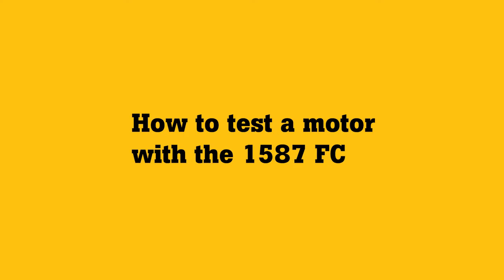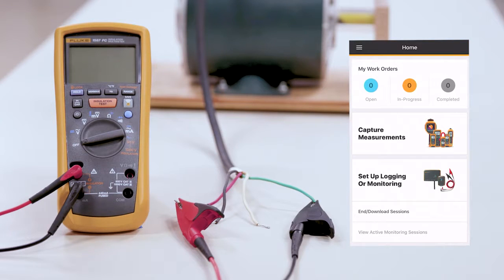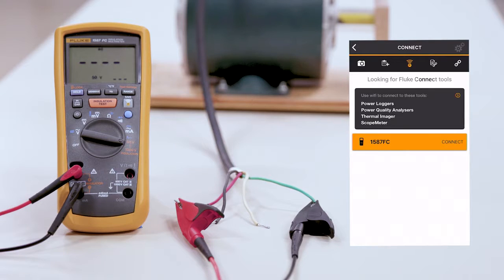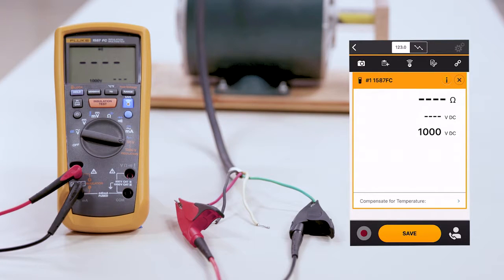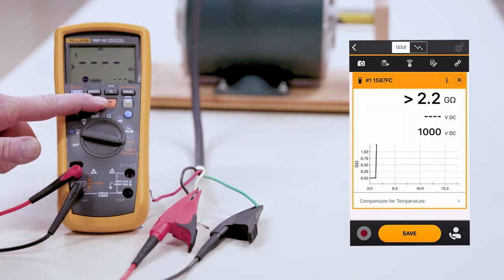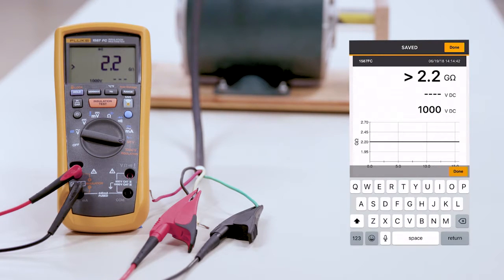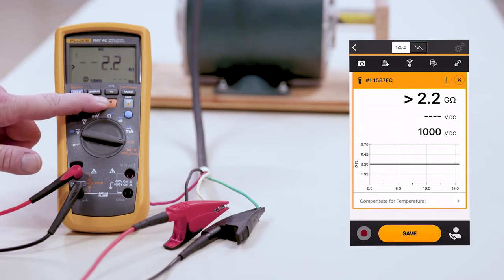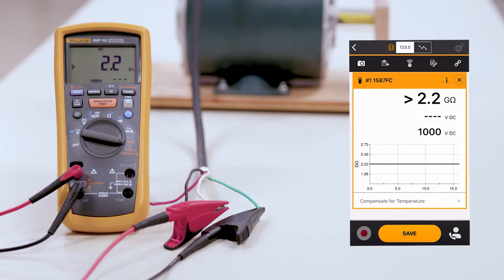Fluke 1587 FC ile Motor Nasıl Test Edilir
Değerli Müşterilerimiz,
Fluke 1587 FC - İzolasyon Test Cihazı+True RMS Multimetre için hazırlanan ürün tanıtım videosunu izleyerek ve linkinde yayınlanan yeni ürünümüzü inceleyerek cihaz hakkında ayrıntılı bilgi edinebilirsiniz.
Saygılarımızla,